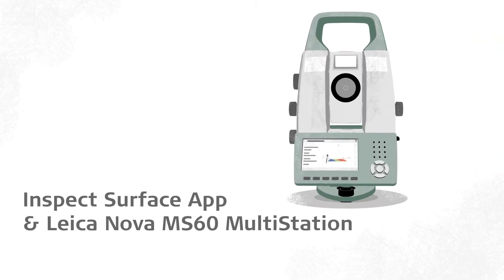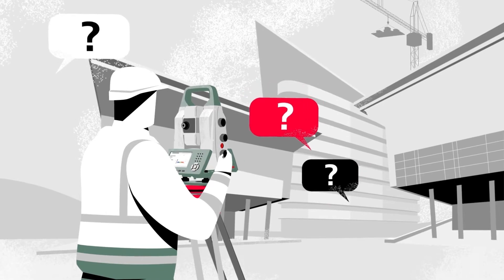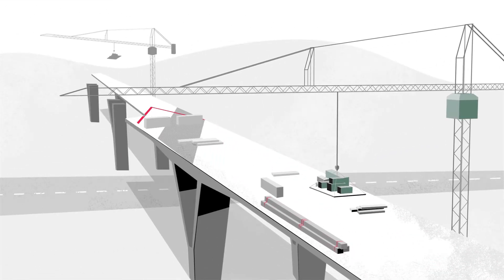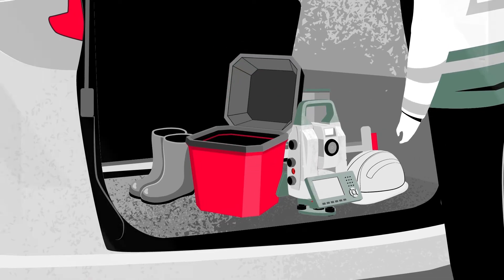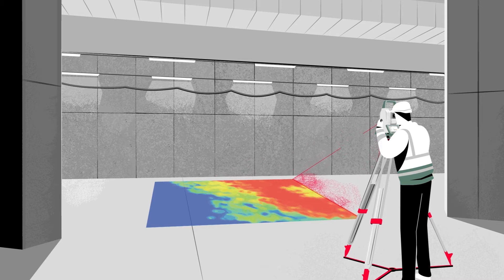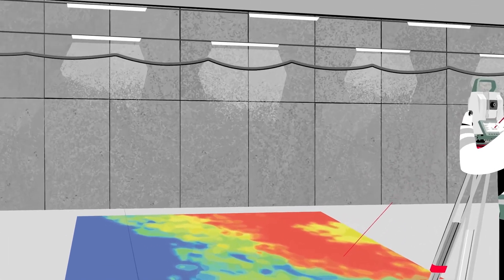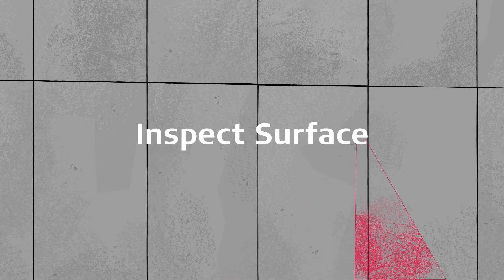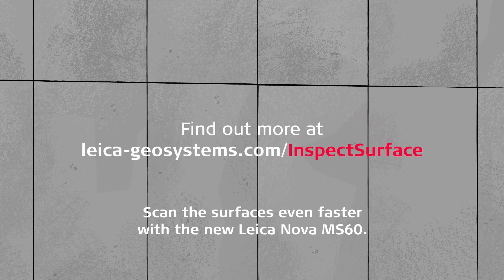Leica MS60 Inspect Surface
We know how challenging your projects and working conditions are. We help you exceed your customers’ expectations with the new Leica Nova MS60 MultiStation. When combined with the Leica Captivate Inspect Surface app, you will be able to compare measurements to design data immediately. Don’t return to the office to check your data – just decide on site.

With our easy-to-learn 3D laser scanning in the Leica Captivate environment you can immediately upgrade your service offer. Save time by measuring up to 30.000 points per second, while also using the MS60 as a powerful total station with digital imagery and GNSS connectivity, all within the well-known Leica Captivate environment. Supercharge your surveying powers with scanning.